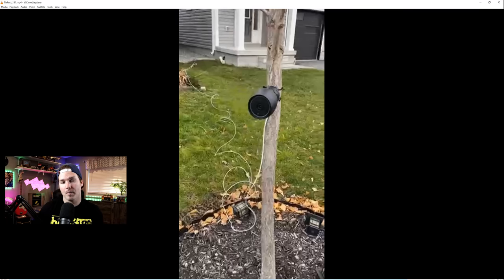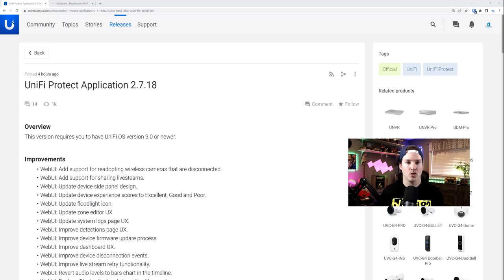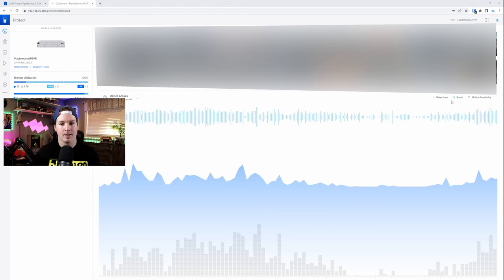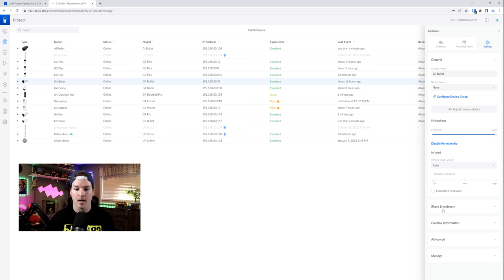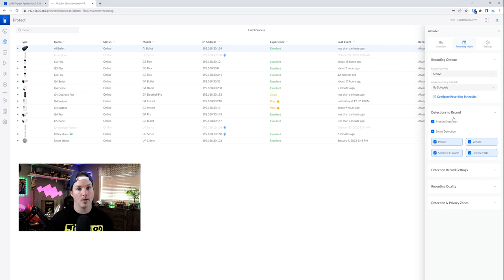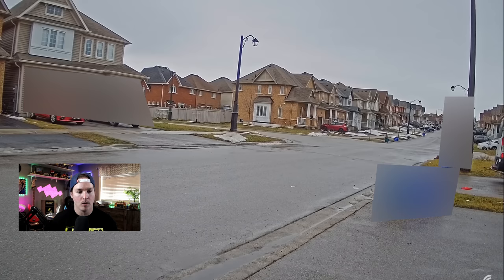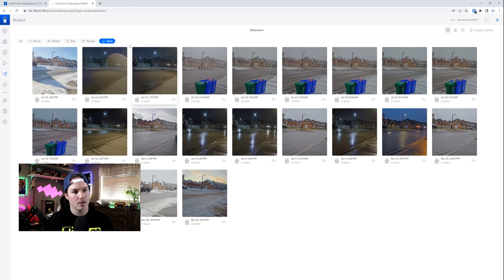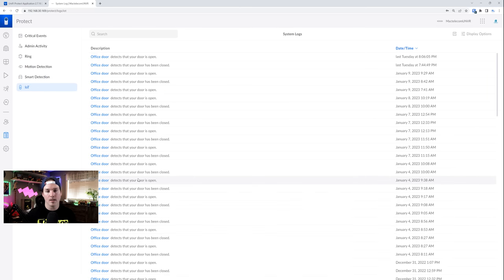Unifi Protect 2.7.18. License plate detection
***NOTE*** the CO is based off of audio pattern not proximity to CO  vehicles ( or anything else that produces CO)

In this video we take a look at the new Unifi protect 2.7.18 update. There is a whole ton on new features include license plate detection for the AI line of camera, CO detection and a lot of bug fixes

Unifi Protect 2.7.18 release notes

▶Canadian Amazon Store front:

▶USA Amazon store front:

0:00 Intro
0:47 looking at the release notes
1:55 Share cameras with others through a URL
2:39 License plate detections
4:24 Smoke/CO Alarm
4:44 logging
5:17 Final thoughts